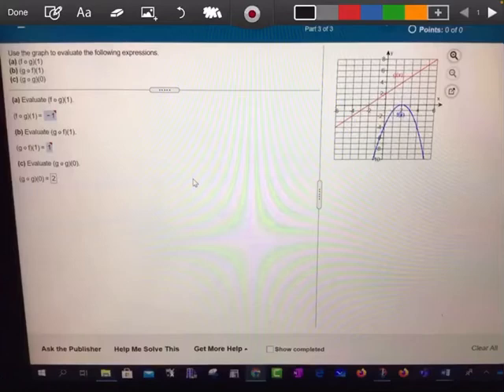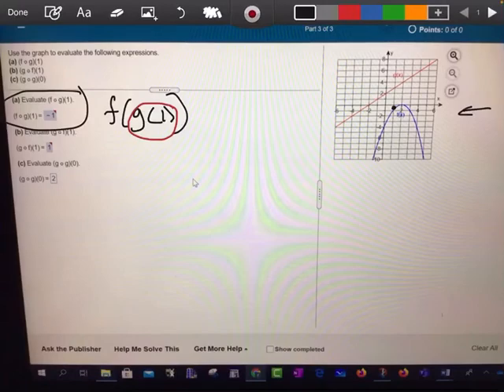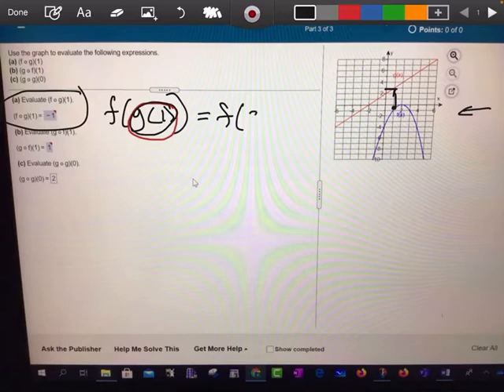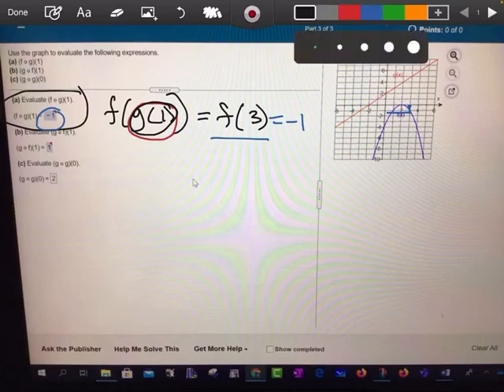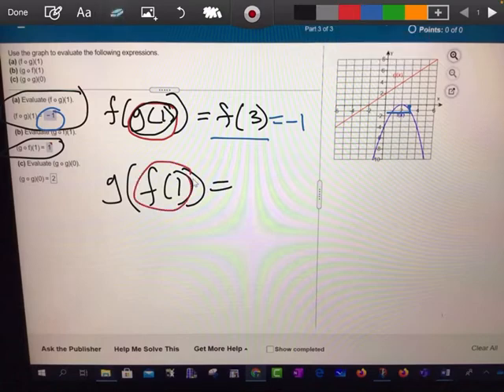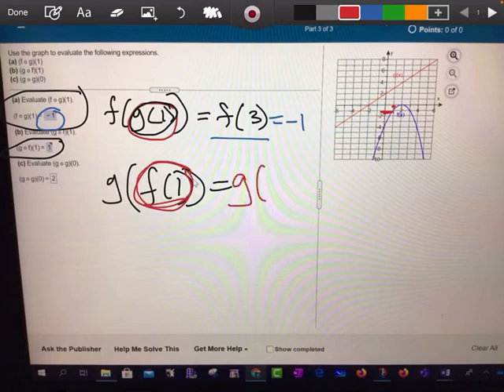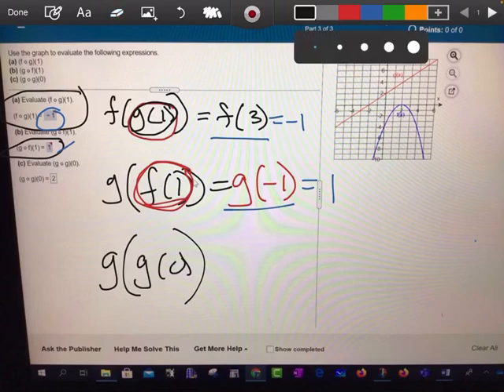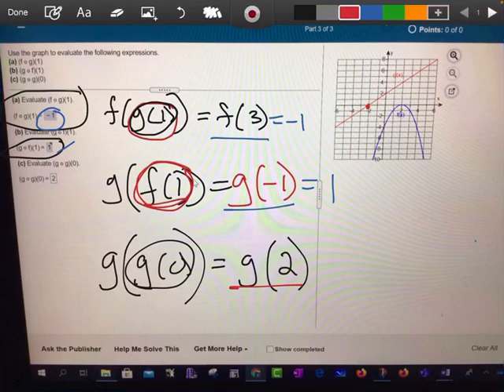Composition of functions 2.8 math 1414 fall 21